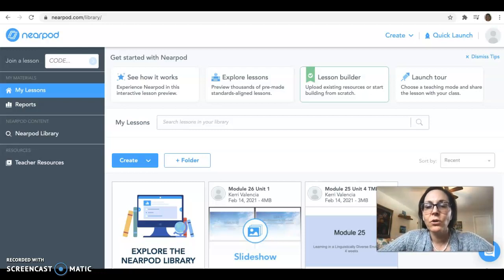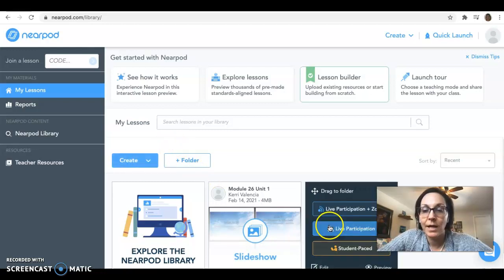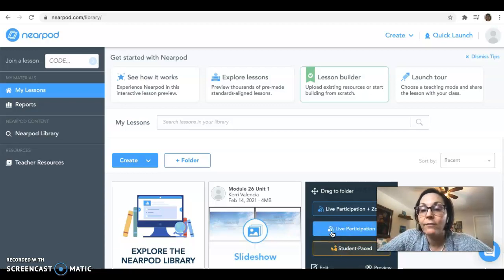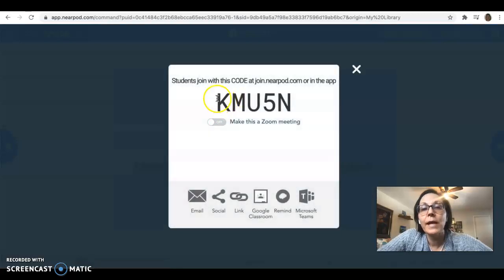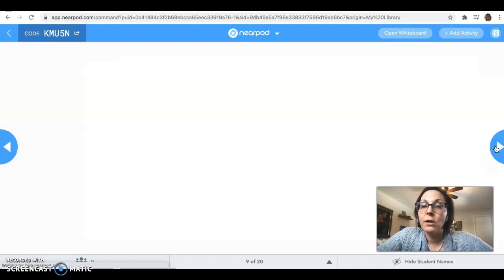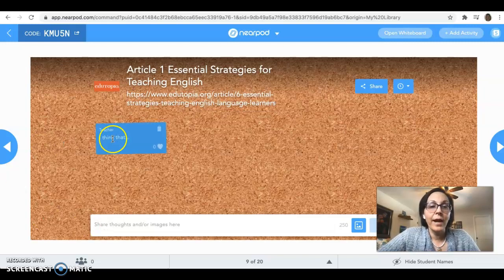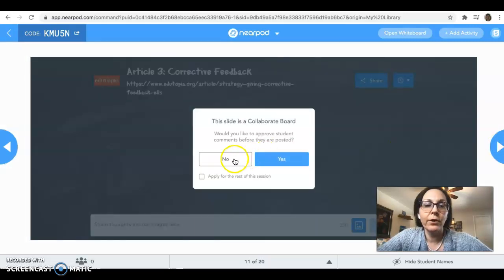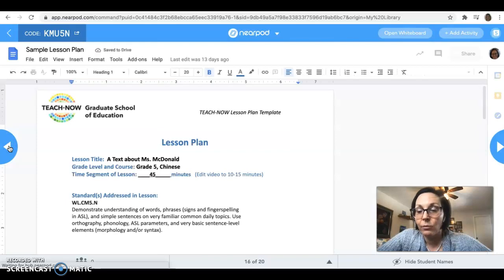Nearpod and Screencast-O-Matic Overview